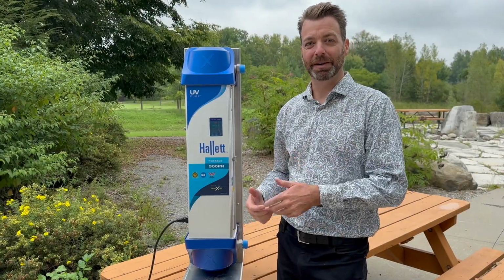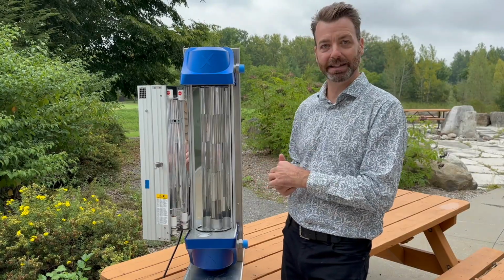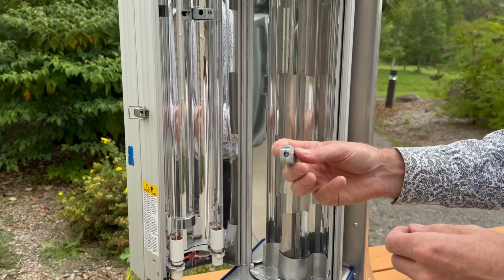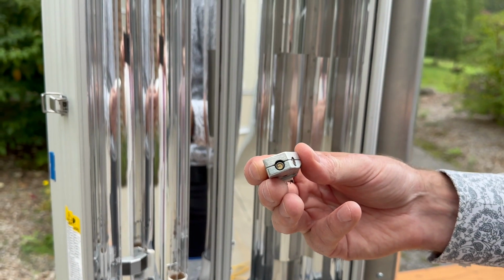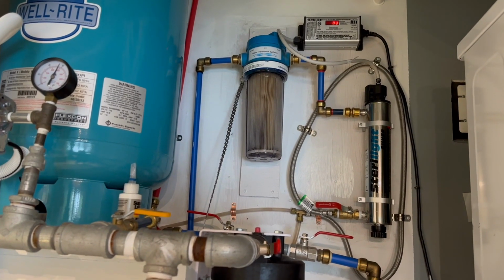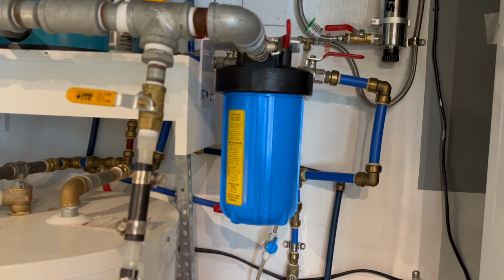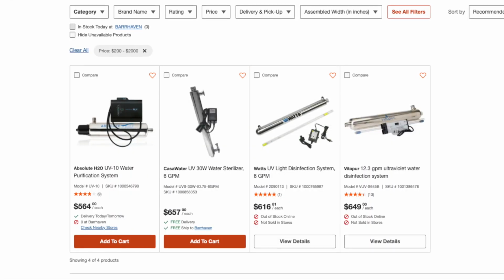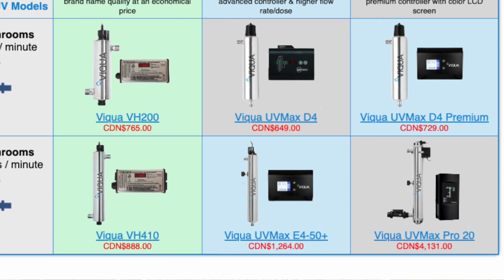The Benefits of UV Light Disinfection for Treating Drinking Water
UV light disinfection can be an effective treatment option for private surface water and groundwater supplies. Learn more about the benefits and limitations of UV light treatment for treating your drinking water at home or at the cottage.

More About This Video:
This is the third of four educational videos developed by the Mississippi-Rideau Source Protection Region to promote private drinking water treatment.

A recent study of private drinking water supplies in the Upper and Middle Rideau Valley watershed found that approximately 1,000 residential properties around 7 major lakes draw water from their lake (called a private surface water system). About 1/3 of these properties reported they are drinking that surface water.

The study recommended more public education for users of private surface water and groundwater systems, with a focus on the rising issue of harmful algae blooms on lakes and how to choose an appropriate private water treatment system for your property.

This video explores the benefits of UV light disinfection in particular. Video 1 introduces the basic principles of private water testing and treatment, Video 2 offers an overview of various treatment options and Video 4 tours a real private water treatment system at the home of a local lake resident.